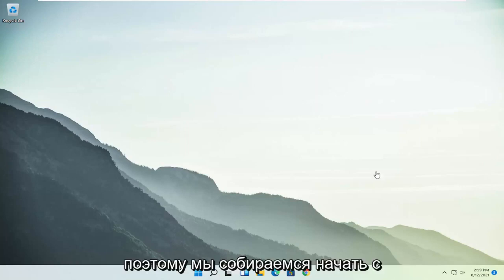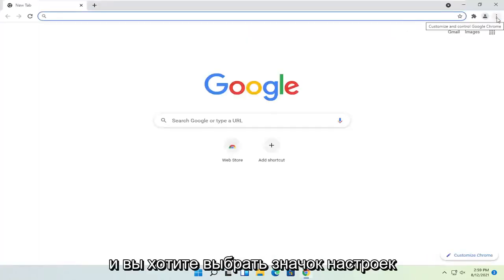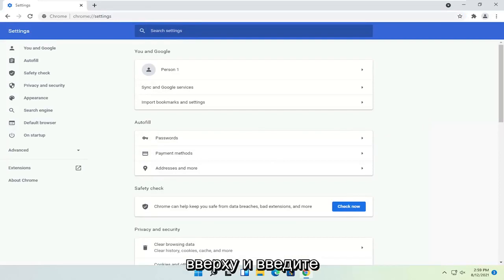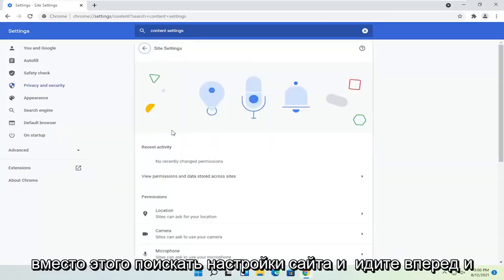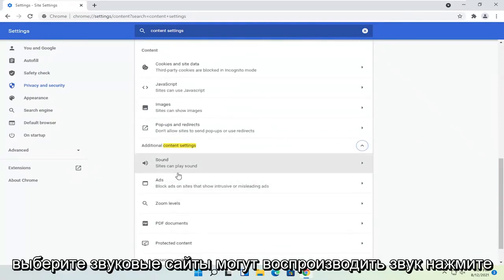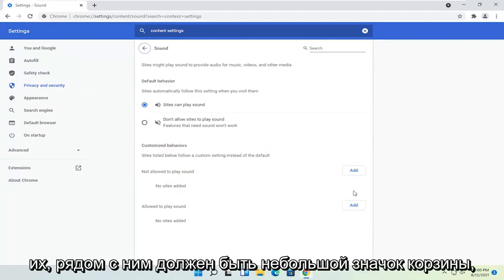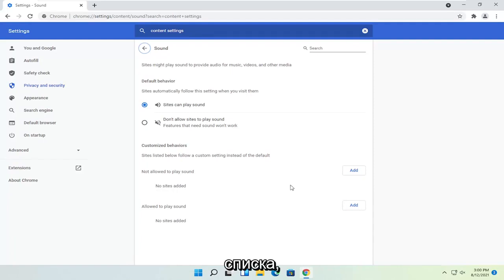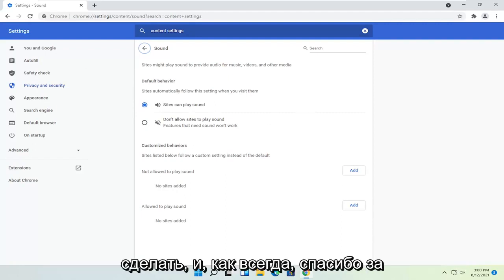Нет звука Google Chrome решение (с СУБТИТРАМИ)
Нет звука в Google Chrome в Windows 11 FIX [Учебное пособие]

Google Chrome может быть самым популярным браузером, но это не избавляет его от проблем. И одна из распространенных проблем, с которыми многие сталкиваются, - это то, что звук Chrome не работает.

Немногие ситуации, возникающие при ежедневном просмотре Интернета, раздражают больше, чем видео, в котором не воспроизводится звук. Вы, вероятно, сталкивались с этим в какой-то момент, и вы не одиноки - это очень распространенная проблема. К счастью, в большинстве случаев в этом нет ничего серьезного, и для решения этой проблемы достаточно выполнить несколько простых шагов.

Это может показаться слишком незначительной проблемой, но это также может сильно расстраивать; тем более, когда все другие приложения на вашем устройстве воспроизводят звук, кроме Chrome.

Тем не менее, решение столь же легко и просто. Вот что вам нужно сделать, если у вас в Chrome нет звука в Windows 11.

Проблемы, рассматриваемые в этом руководстве:
нет звука в браузере Chrome
нет звука хром YouTube
нет звука из хрома
google chrome без звука windows 11
Google Chrome нет звука
хром не имеет звука
нет звука на хроме
YouTube видео без звука хром
нет звука хром окна 11
YouTube без звука Chrome Windows 11